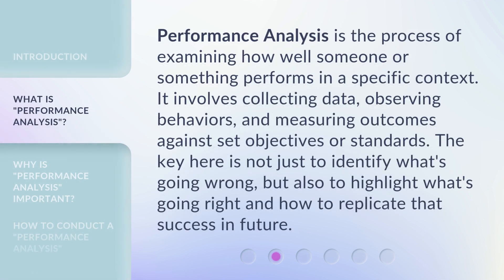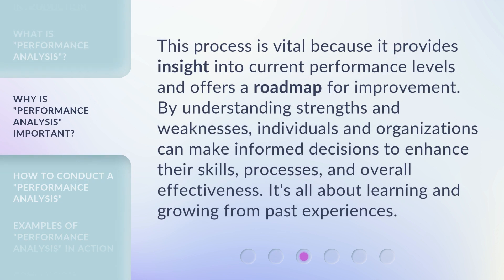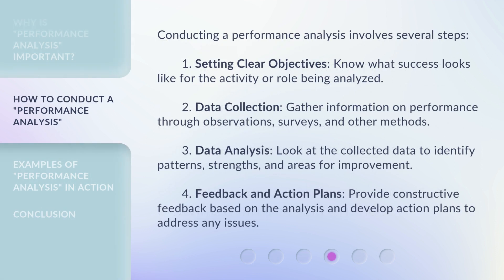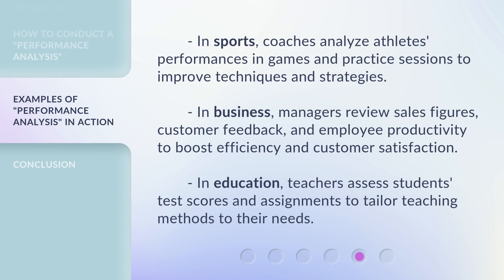Unlocking the Secrets of "Performance Analysis"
Uncover Performance Analysis Secrets • Discover the hidden insights and strategies behind performance analysis in this revealing video.

00:00 • Introduction - Unlocking the Secrets of "Performance Analysis"
00:33 • What is "Performance Analysis"?
01:00 • Why is "Performance Analysis" Important?
01:26 • How to Conduct a "Performance Analysis"
02:07 • Examples of "Performance Analysis" in Action